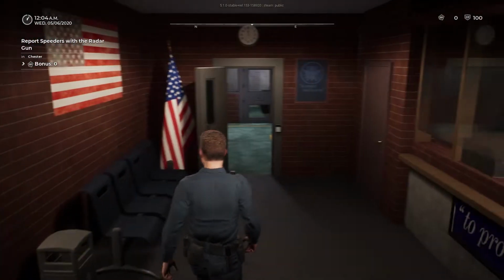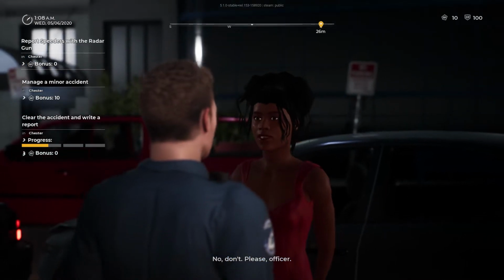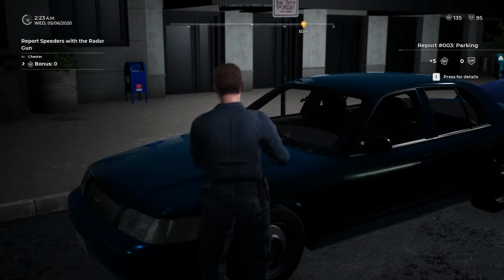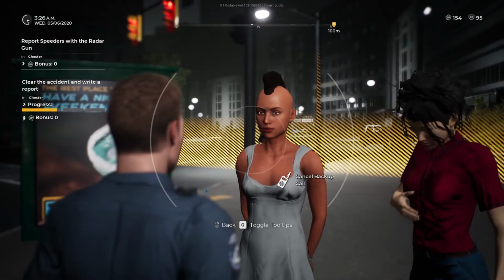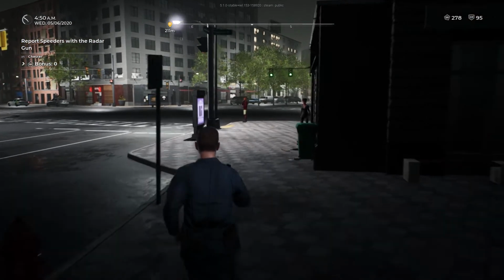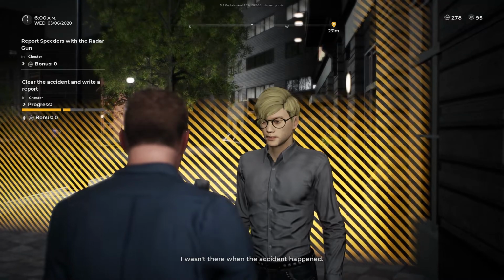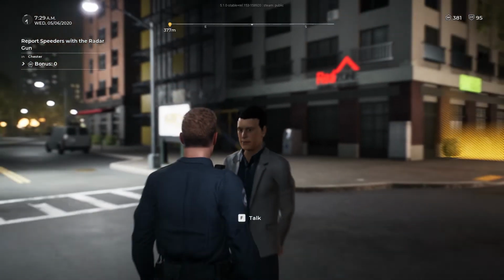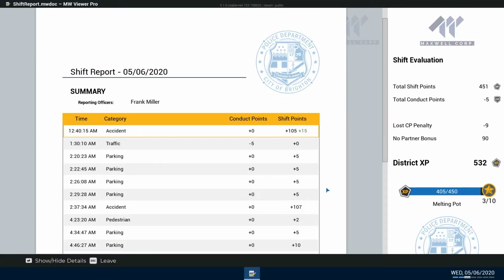I Arrest EVERYONE In Police Simulator | Patrol 3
Since patrol 2 had audio issues, here is patrol number 3. We get dispatched to an accident scene and start arresting people!